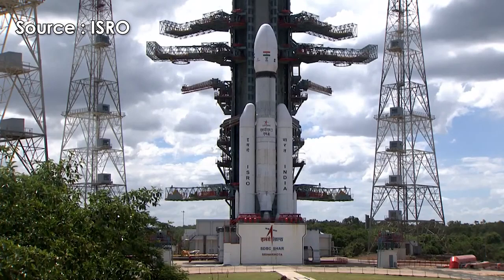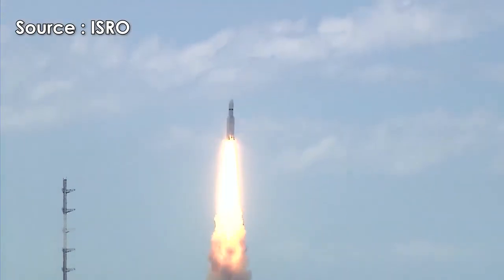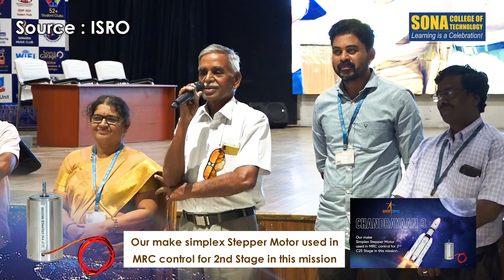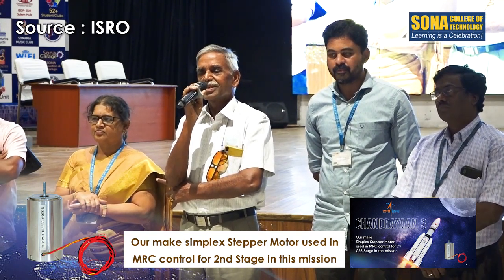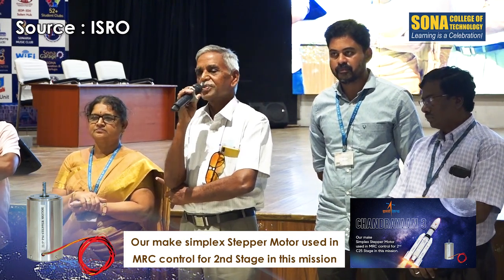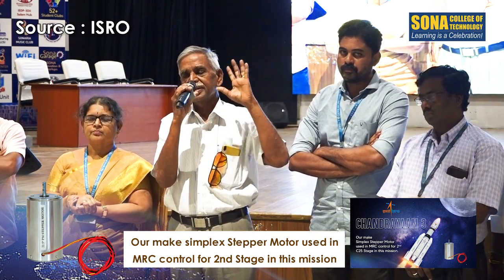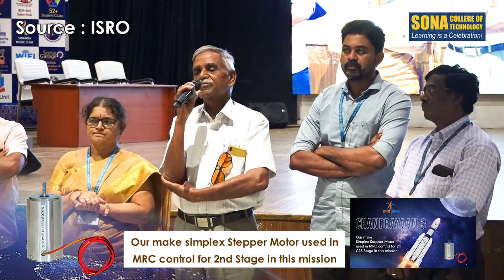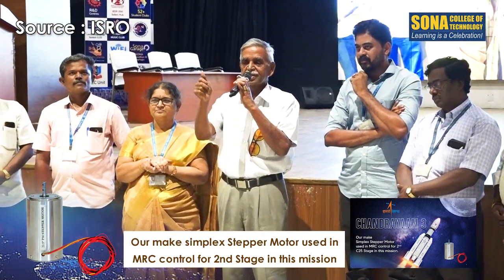Sona College team privileged to have developed stepper motor for chandrayaan 3 moon mission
It is a moment of pride for  Sona College of Technology as a component created by the College is being used in Chandrayan 3. ISRO has chosen to use the Simplex Stepper Motor made by SonaSpeed, a renowned R&D Centre of Sona, in MRC control for 2nd C25 stage of the mission. Hearty Congratulations India, ISRO and Sona!